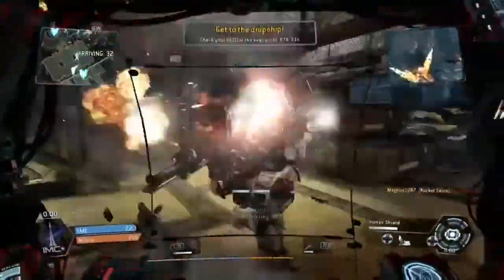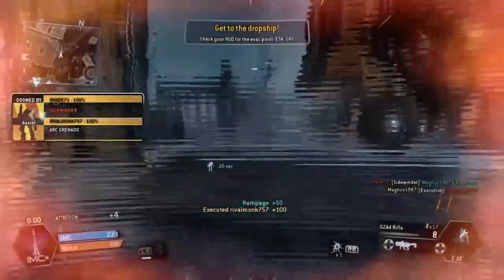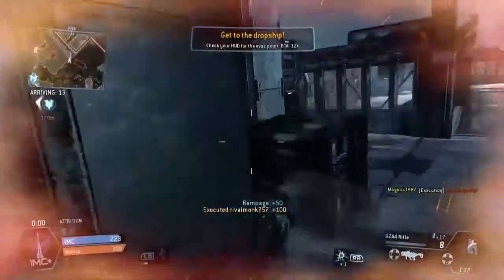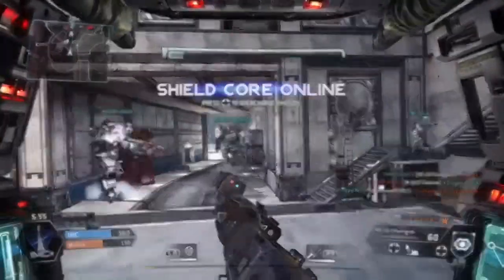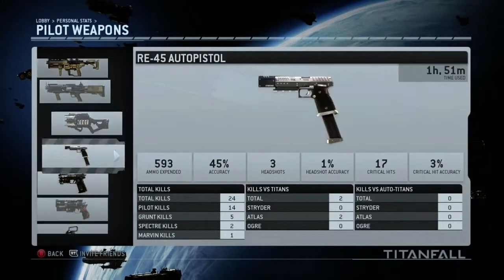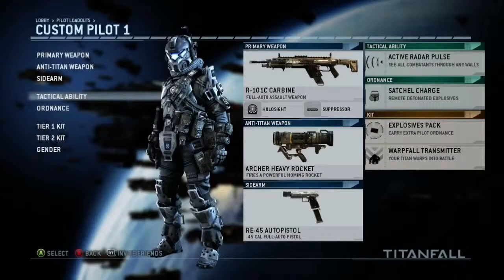Titanfall: The Forward Compatible Review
Jason reviews the full retail version of Titanfall on Xbox One